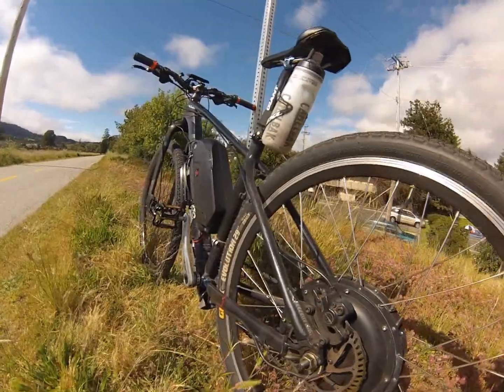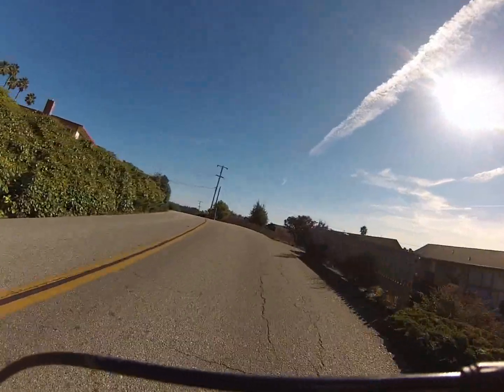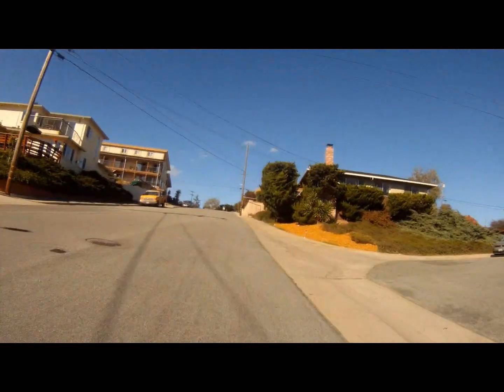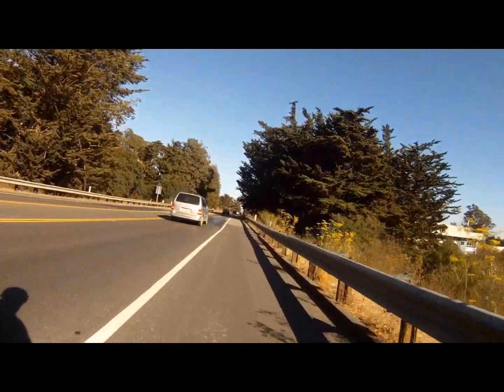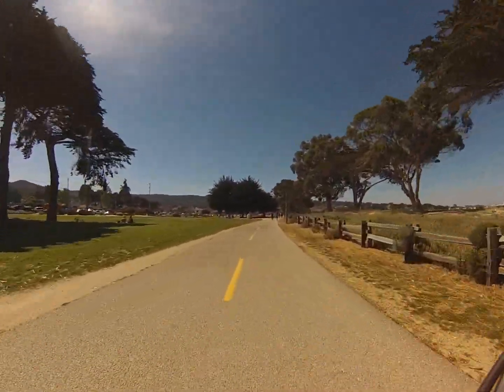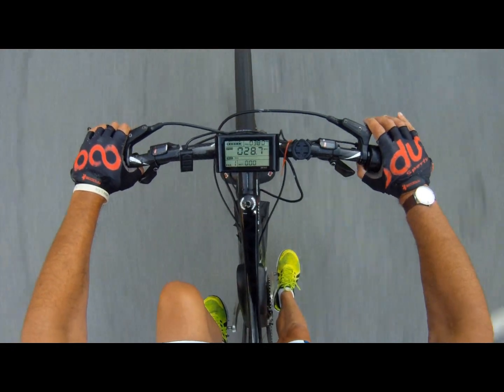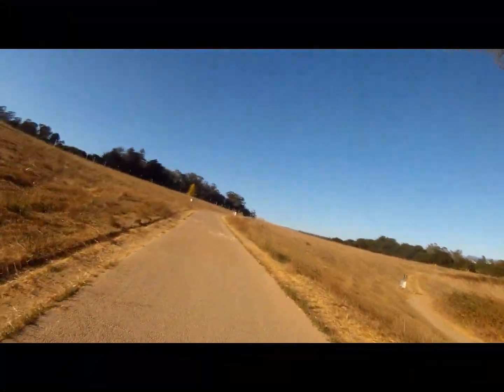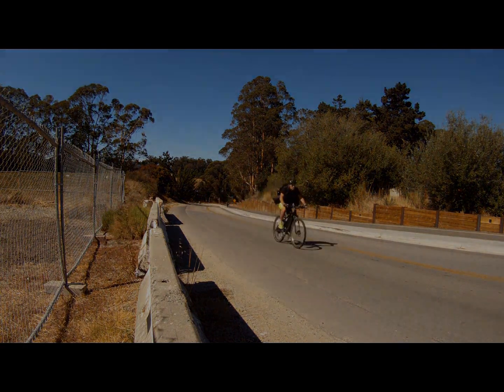e-Bike Review. 1200w Electric Bike conversion kit. 2016 Giant Talon, Hardtail 29er. 48V, 17.5AH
e-Bike Review. 1200w Electric Bike conversion kit. Giant Hardtail 29er. 48V, 17.5AH. Installed a 1200w rear hub motor kit, SW-900 Controller. Taking it through its paces to see what it can do.

The Augustine e-Bikes, 2017 Channel explores:

E-Bike Tips
E-bike Reviews
E-bike How-Tos
Great E-bike Rides
E-Bike Technology
E-bike Conversion Kits
E-bike tutorials
E-bike motors
E-bike batteries
E-bike Travel
E-bike Accessories
E-bike Gadgets
and more.